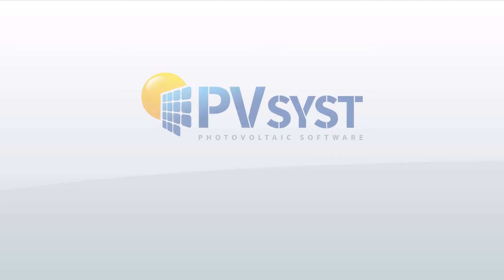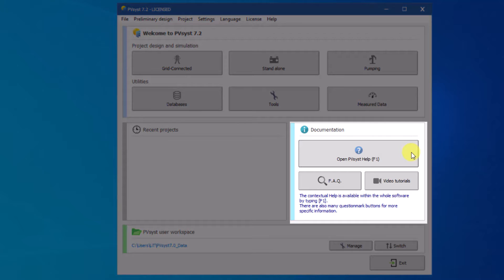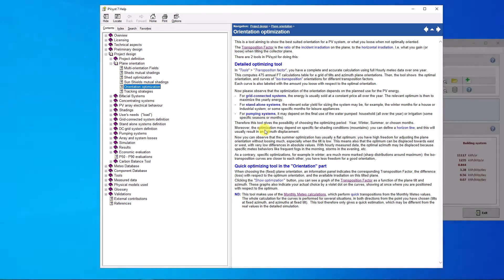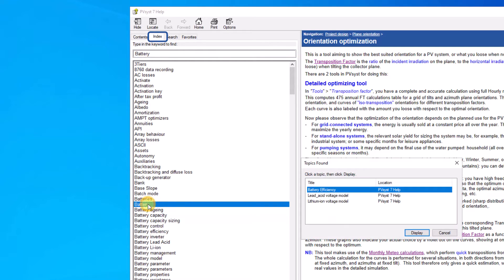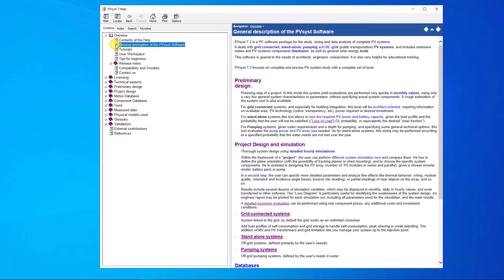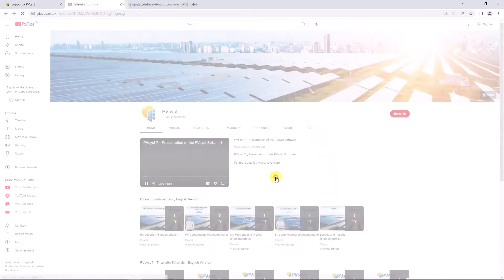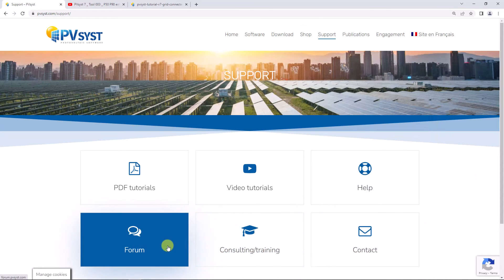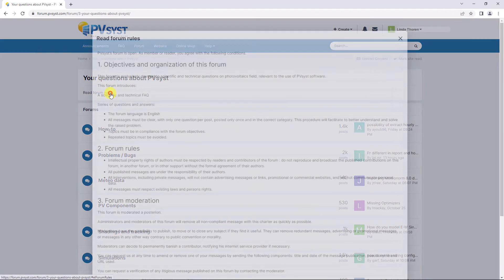PVsyst 7 _ Help tools